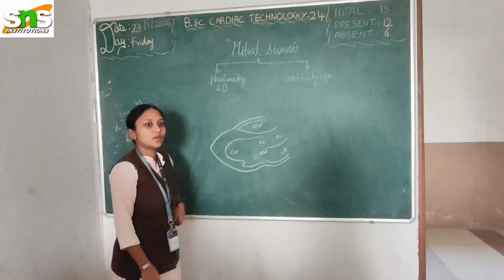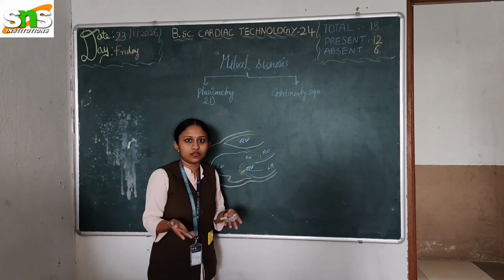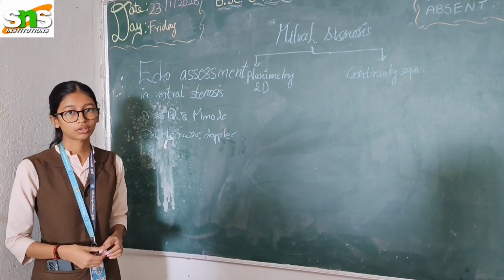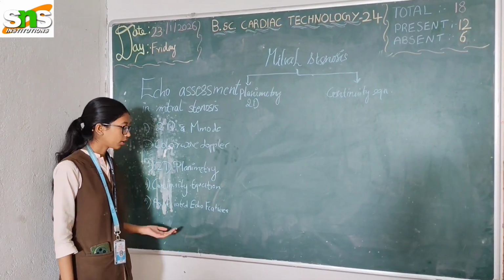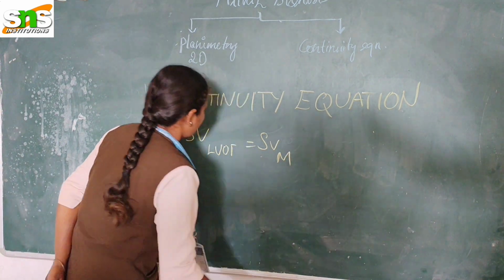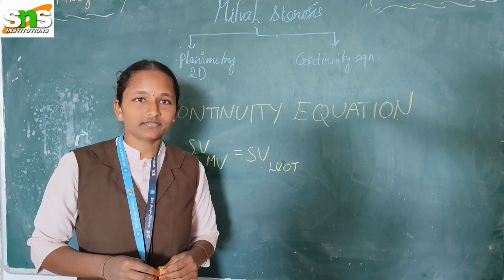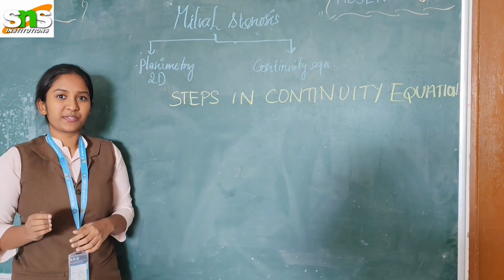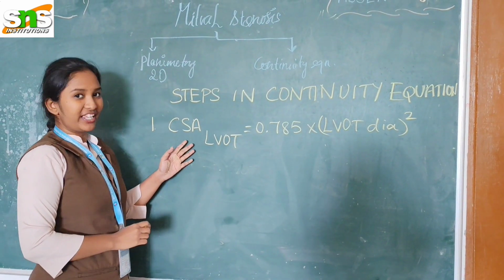DT-Lecture Class/MitralValve Disease/Echocardiography/Kavipriyabalu/SNSinstitutions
linical Utility: Ideal when pressure half-time (PHT) is unreliable (e.g., immediate post-balloon valvuloplasty or altered left ventricular compliance).
Limitations: Inaccurate in the presence of significant mitral regurgitation (MR) or aortic regurgitation (AR).
Methodology: Requires precise measurement of the LVOT diameter, as small errors in diameter are squared.